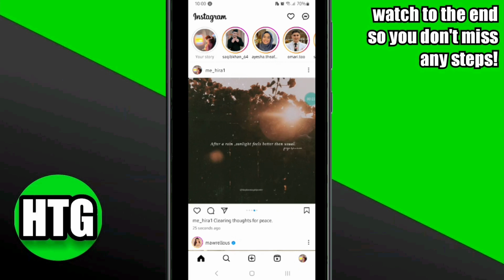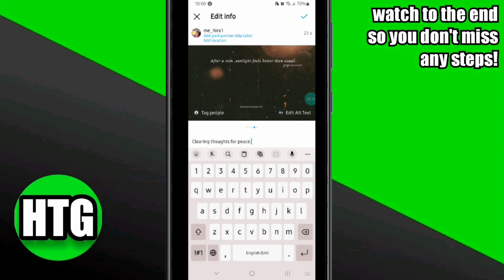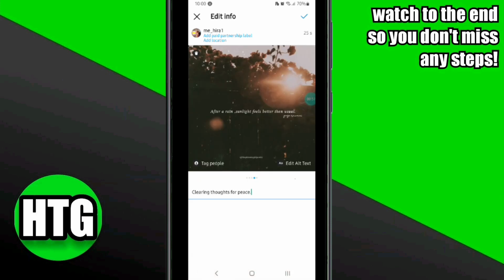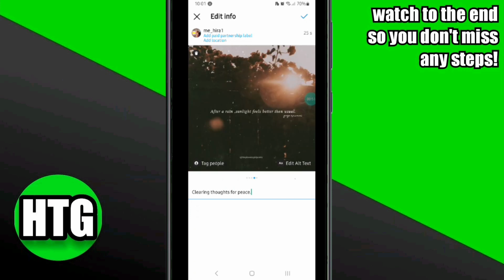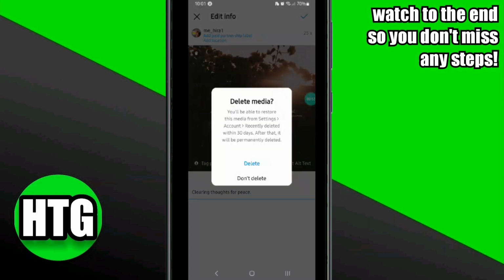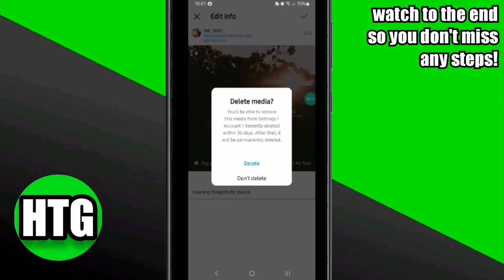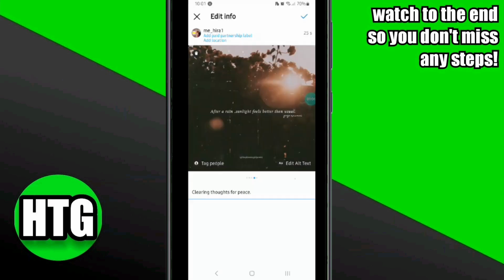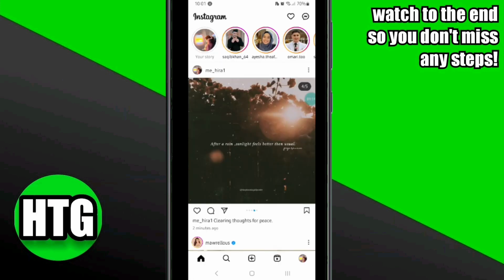DELETE ONE PHOTO FROM MULTIPLE PHOTOS ON INSTAGRAM! (FULL GUIDE)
Are you having trouble figuring out how to delete one photo from multiple photos on Instagram? In this full guide, we'll show you how to delete one photo from multiple photos on Instagram quickly and easily!

Instagram is a great tool for sharing photos with your followers, but it can be a pain to delete one photo from multiple photos. In this full guide, we'll show you how to delete one photo from multiple photos on Instagram quickly and easily! We'll also provide a step-by-step guide so that you can use this technique in any situation!

0:00 INTRO
0:09 TUTORIAL